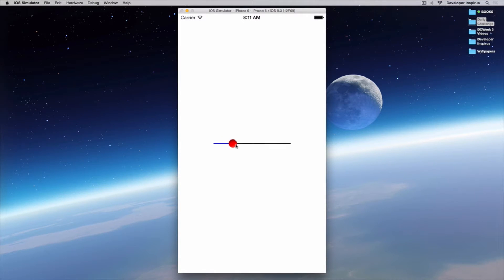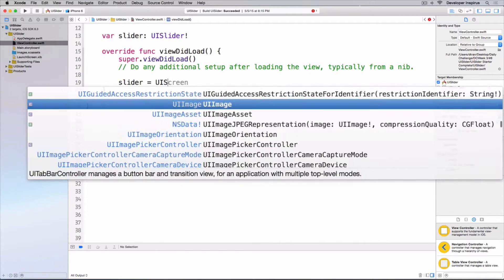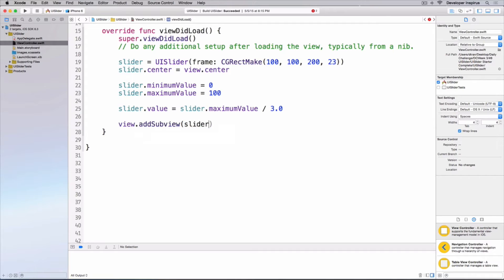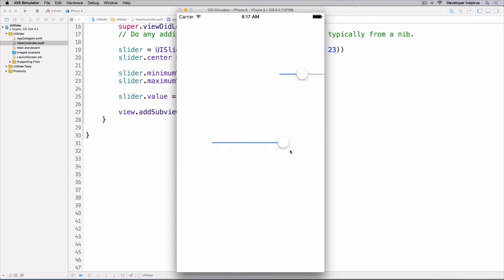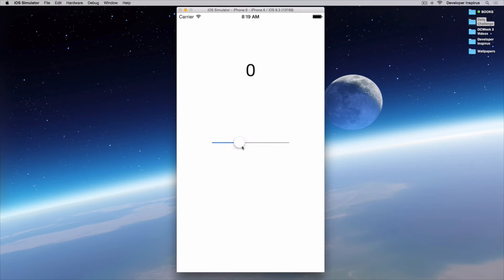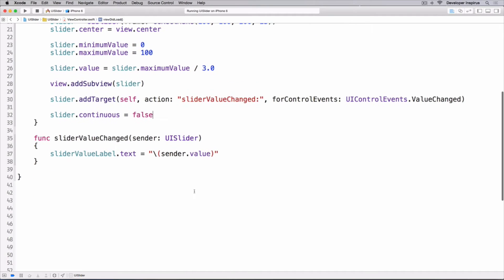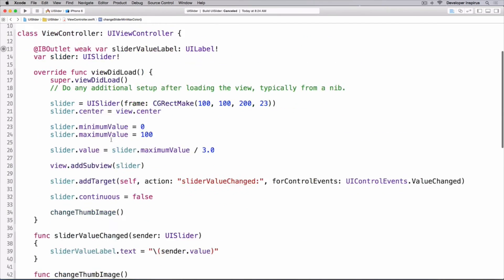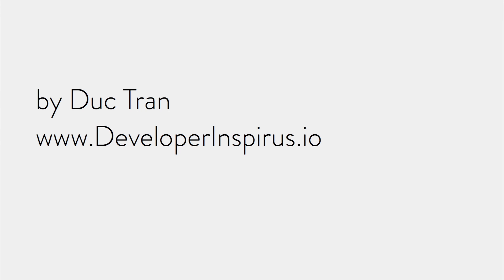iOS Development Tutorial - UIControl Series: How to Create and Customize a Slider with UISlider